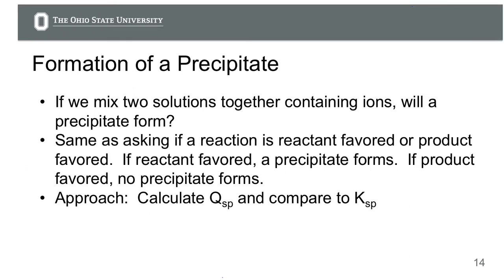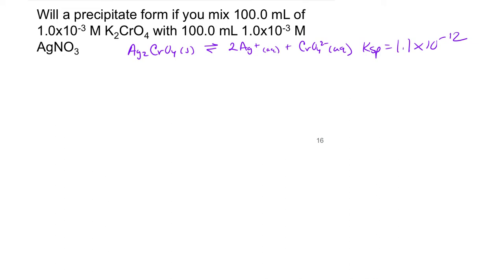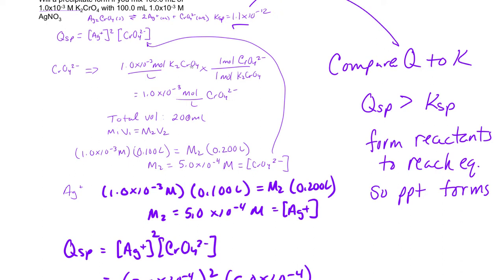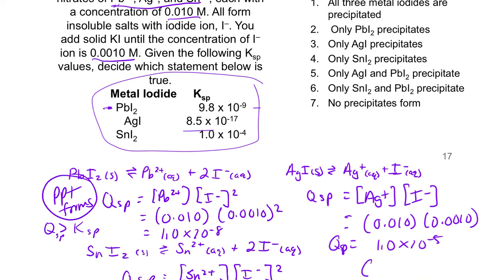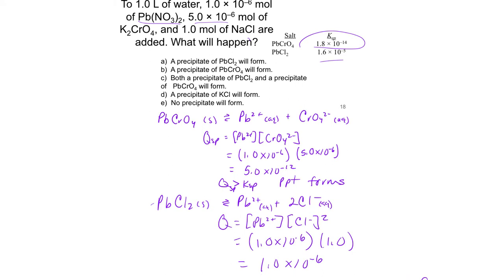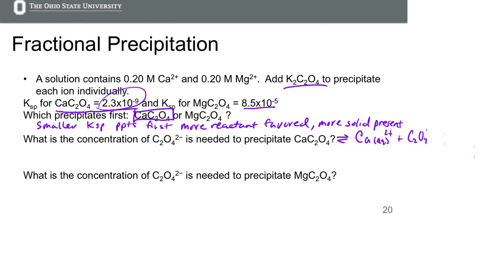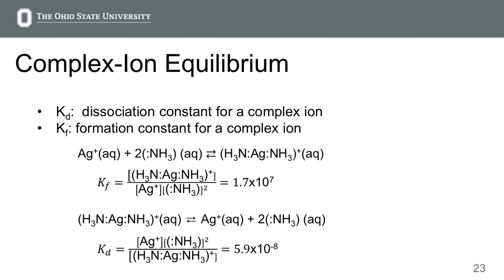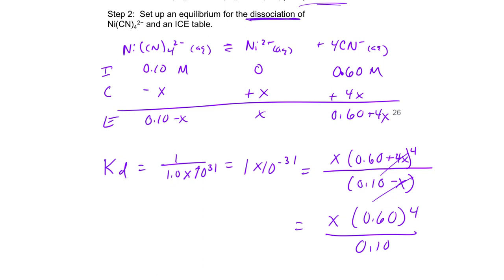October 26, 2022